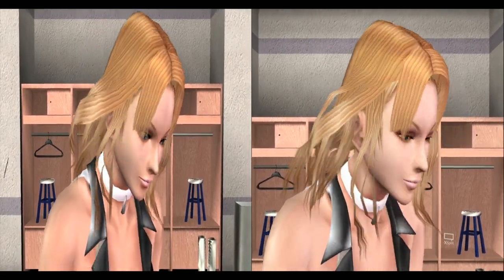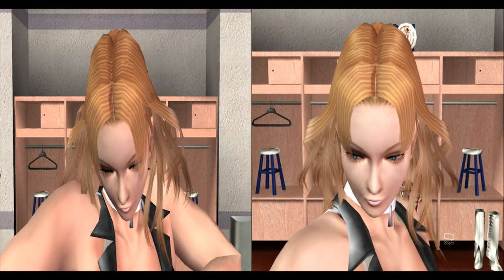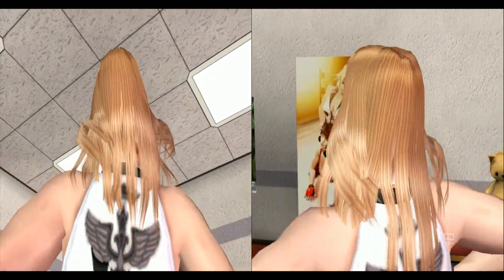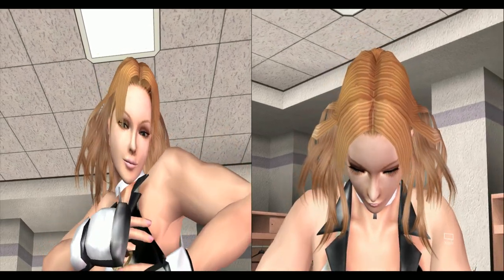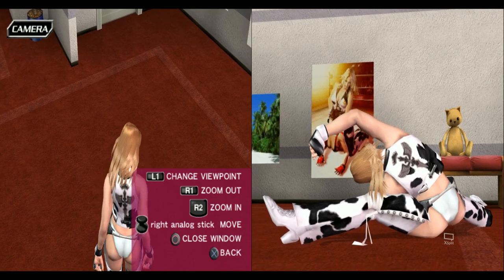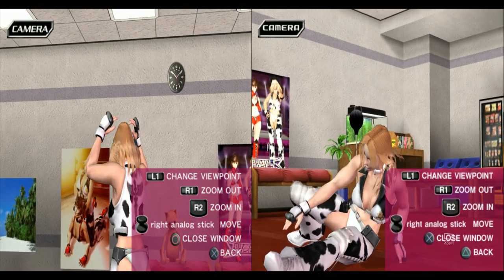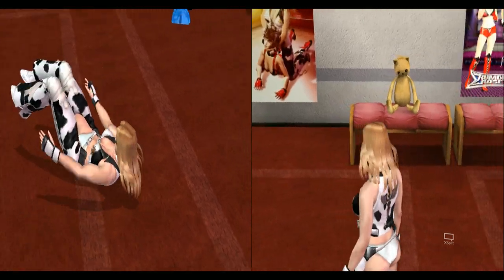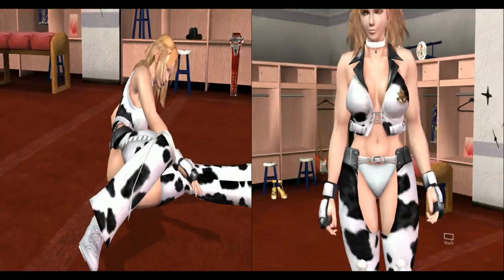RUMBLE ROSES - GALLERY COMPARISON - Japanese VS American Releases (PlayStation 2/PS2/PCSX2)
RUMBLE ROSES is an all-female Wrestling-game released 2005 for the PS2 (PlayStation 2) in Japan, it was actually released a year earlier in 2004 in the USA - as for Europe I don't know exactly when it was released but there was a European release as well, in this video I will compare a model in the Gallery mode between the Japanese and the American releases - this game has the best looking playable models of any PS2 game in my opinion.

This game is a really well-made wrestling-game and its developer Konami has made other wrestling-games prior to this one with men in the focus. The models do look wonderful for a PS2-game as stated previously - almost PS3-level in HD-resolution.

The controls are great, the moves are many - it's highly recommended but a bit difficult in the story-mode.

The video is played in 1920/1080p HD resolution due thanks to the PCSX2 EMULATOR for the PC.